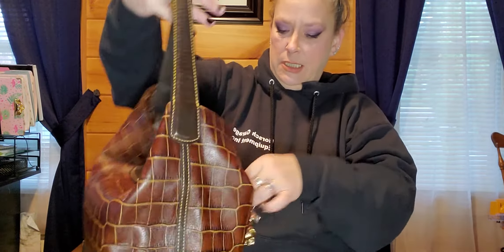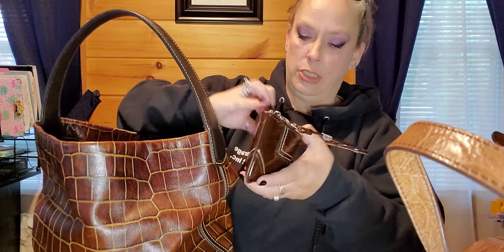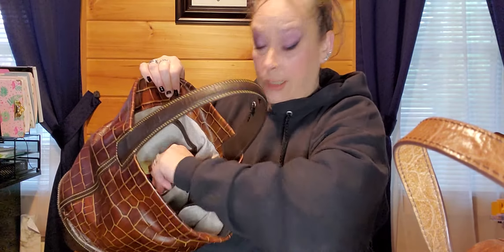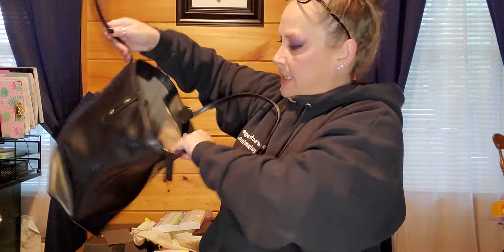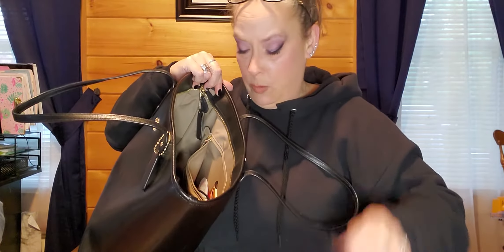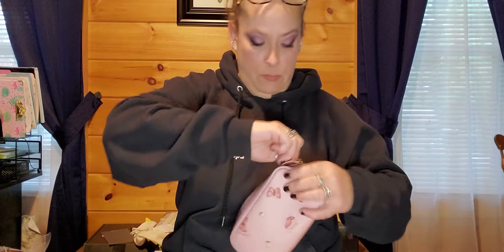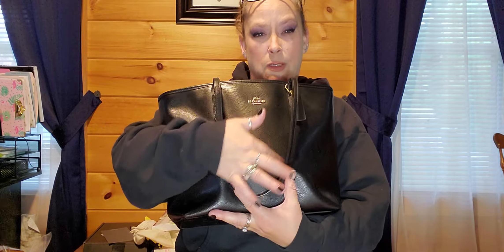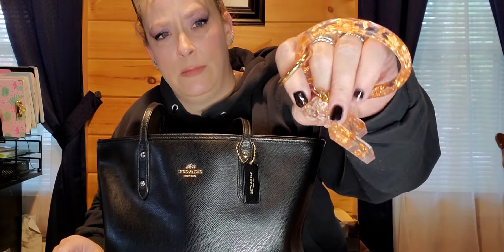What's in my bag??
hello friends,  I hope you enjoy all me junk. lol.